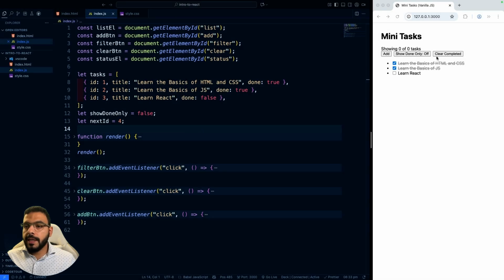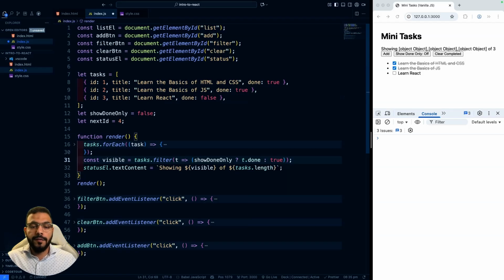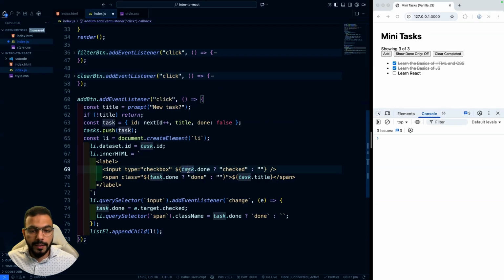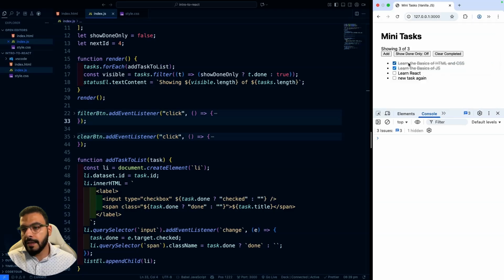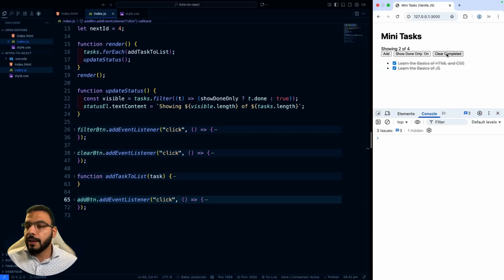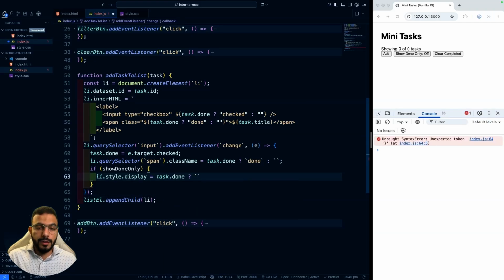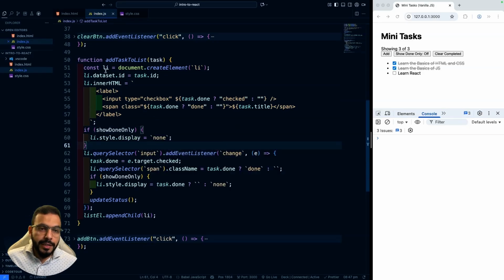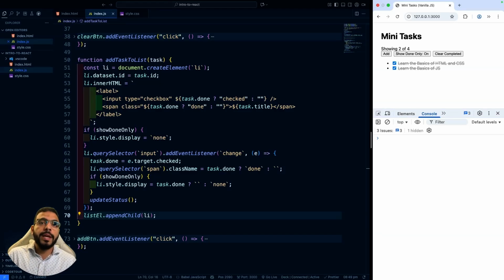Fixing UI in Vanilla JS using DOM Manipulation: UI State Rendering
This is a video about Fixing UI in Vanilla JS using DOM Manipulation: UI State Rendering

00:00 Fixing UI in Vanilla JS using DOM Manipulation: UI State Rendering